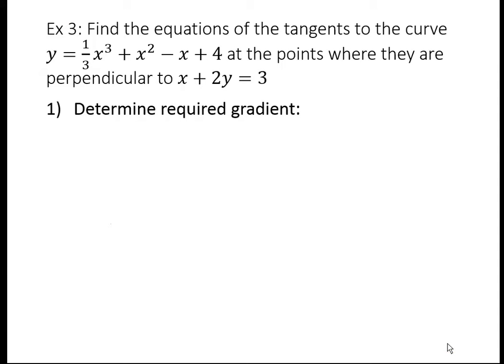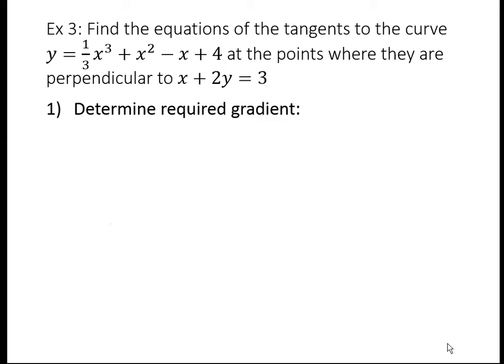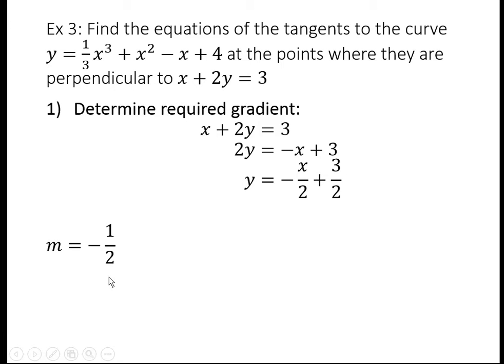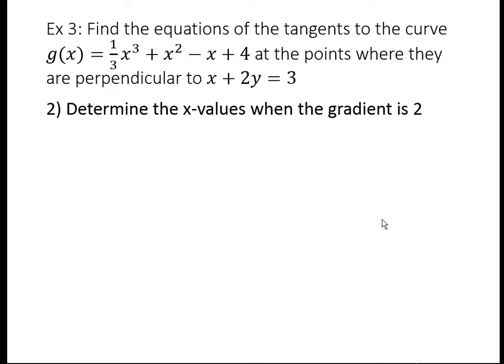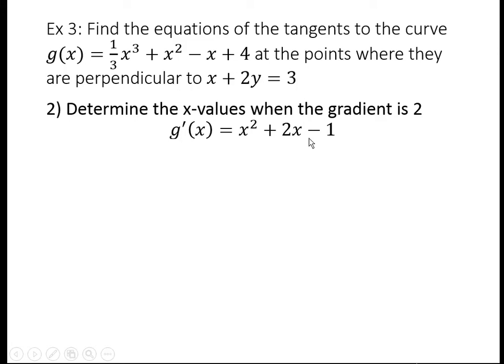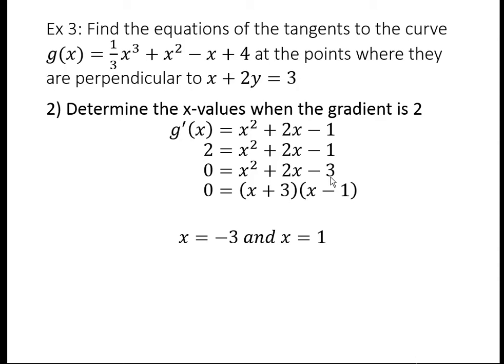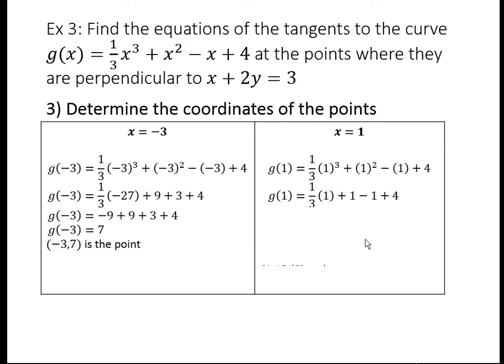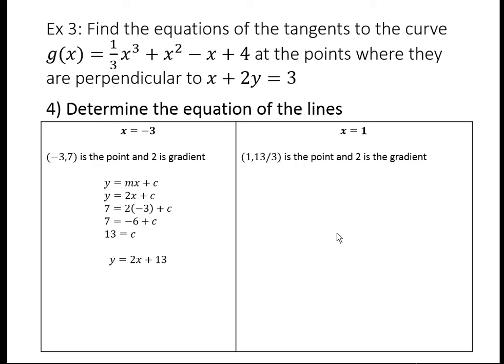Equations of Tangents Example 2